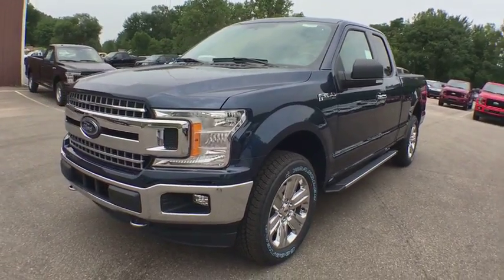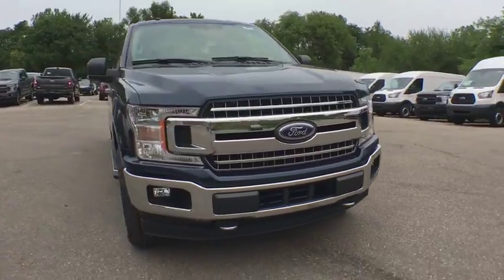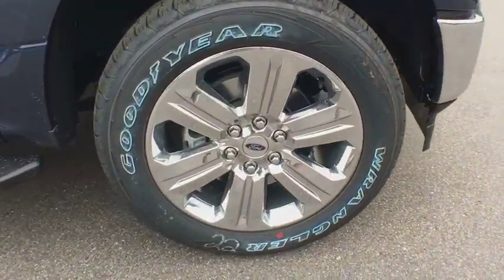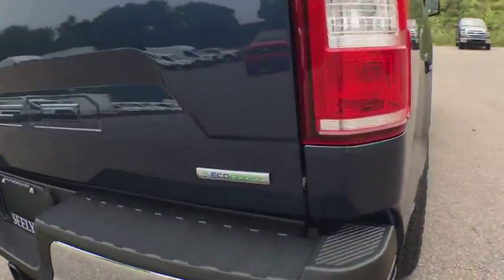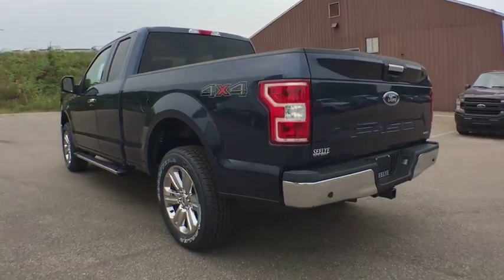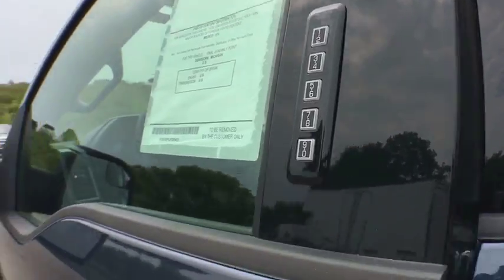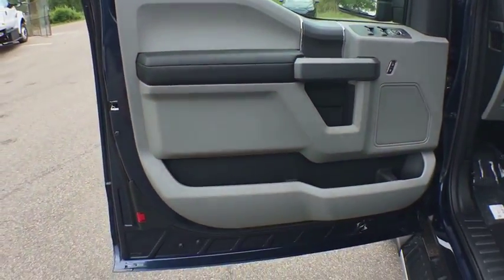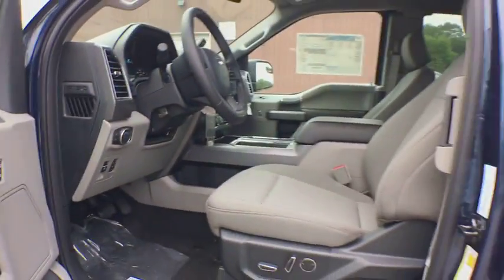2018 Ford F-150 Kalamazoo, Paw Paw, Battle Creek, Plainwell, Galesburg, MI 17548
Blue Jeans Metallic New 2018 Ford F-150 available in Kalamazoo, Michigan at Seelye Ford. Servicing the Paw Paw, Battle Creek, Plainwell, Galesburg, MI area.

Seelye Ford
3820 Stadium Drive

Blue Jeans Metallic 2018 Ford F-150 XLT 4WD 10-Speed EcoBoost 2.7L V6 GTDi DOHC 24V Twin Turbocharged 10-Way Power Driver & Passenger Seats, 2-Bar Style Grille w/Chrome 2 Minor Bars, 4.2 Productivity Screen in Instrument Cluster, ABS brakes, Auto-Dimming Rear-View Mirror, Chrome Door & Tailgate Handles w/Body-Color Bezel, Chrome Step Bars, Class IV Trailer Hitch Receiver, Cloth 40/Console/40 Front Seats, Compass, Drop-In Bedliner (Pre-Installed), Electronic Locking w/3.55 Axle Ratio, Electronic Stability Control, Equipment Group 302A Luxury, Fixed Backlight w/Privacy Glass, GVWR: 6,500 lbs Payload Package, Heated Front Seats, Illuminated entry, Leather-Wrapped Steering Wheel, Low tire pressure warning, Power Glass Heated Sideview Mirrors, Power-Adjustable Pedals, Radio: Single-CD/SiriusXM w/7 Speakers, Rear Under-Seat Storage, Rear Window Defroster, Remote keyless entry, Remote Start System, Reverse Sensing System, Single-Tip Chrome Exhaust, SYNC, SYNC 3, Traction control, Voice-Activated Touchscreen Navigation System, Wheels: 20 Chrome-Like PVD, XLT Chrome Appearance Package.Recent Arrival!Awards:* Motor Trend Automobiles of the year **We take our internet business very seriously. So we strive to maintain 100% pricing and inventory accuracy. Errors do occur however so please phone or email first to confirm vehicle availability and price. Price excludes tax, title, license, and doc fees; but does include the following rebates, in lieu of any special financing: $3,375 - Retail Customer Cash. Exp. 09/04/2018, $300 - EcoBoost Bonus Customer Cash. Exp. 10/01/2018, $2,250 - Bonus Customer Cash. Exp. 09/04/2018, $1,000 - Ford Credit Retail Bonus Customer Cash. Exp. 10/01/2018